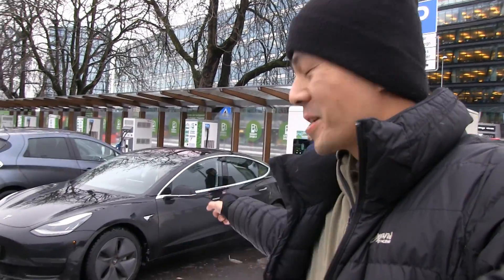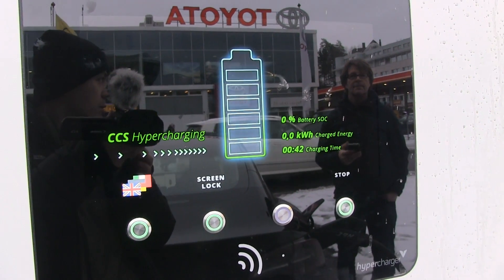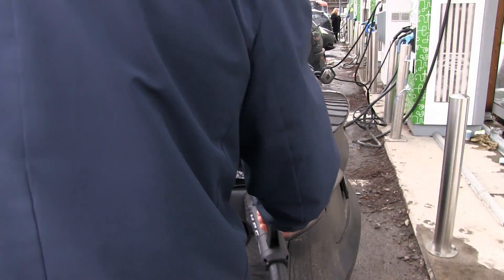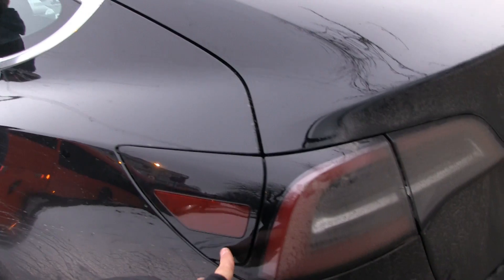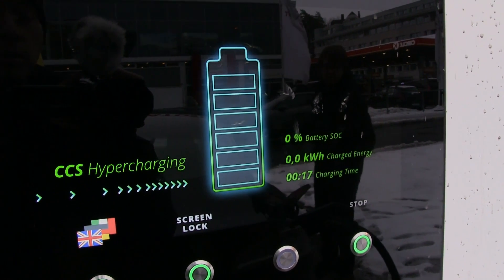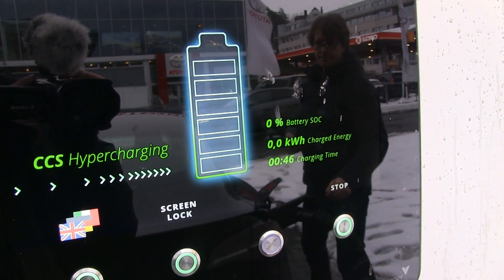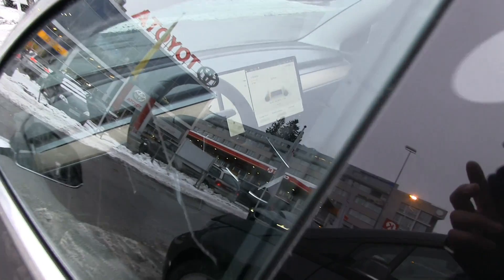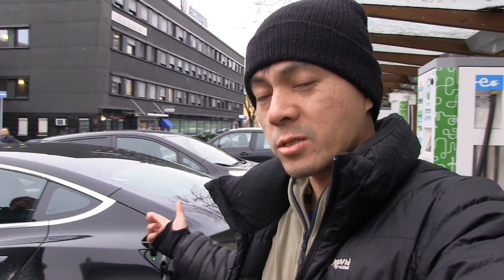Model 3 fails charging at 175 kW Hypercharger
Response from Hypercharger:
"We are already working closely with Telsa Munich on this issue.
There is part of a fix in the new SW which we are going to roll out. But still it could happen that you would have to try several times,
until the charging session starts. That other half Tesla has to fix it on their side since they do not comply with ISO15118 (CCS communication specification).
We are still waiting on their answer, what they are going to do about it. I will let you know as soon we get an answer."